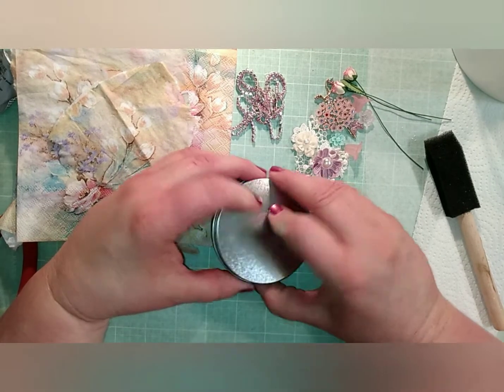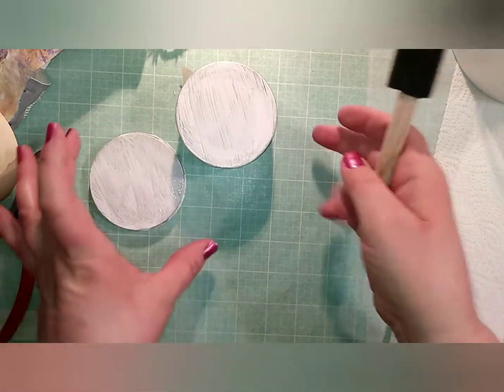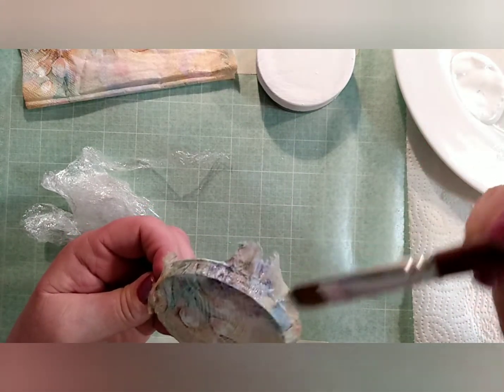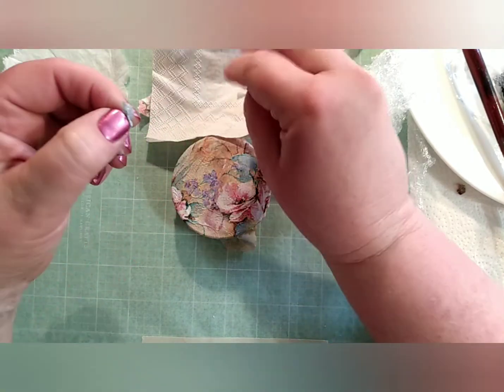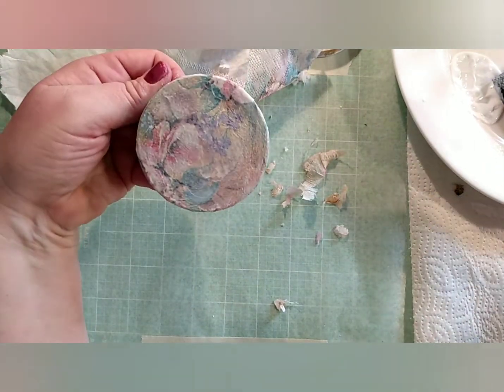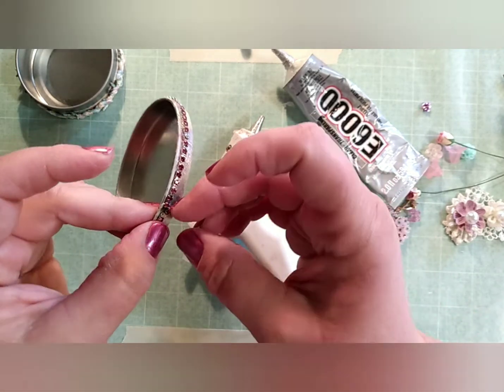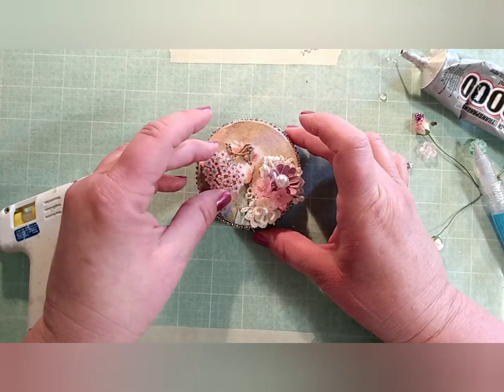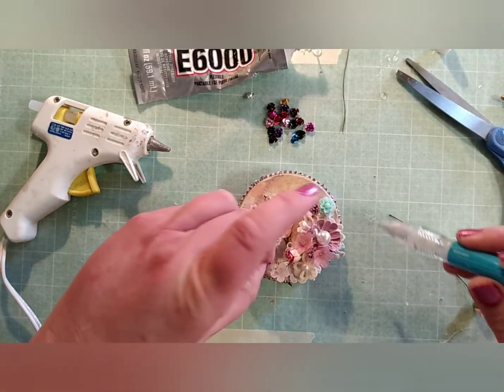Beautiful Ballerina Tin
Dollar Tree tin altered with napkins, lace, resin, rhinestones and decorative pieces.

Kiki's Sale Facebook Page: no longer exists :(

Recommended channel: @refunctioncrafts4928